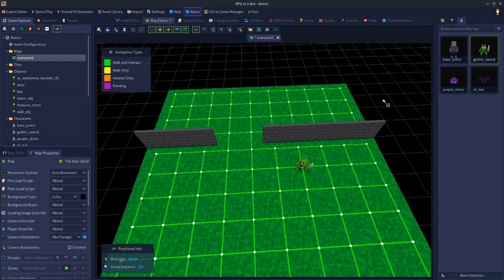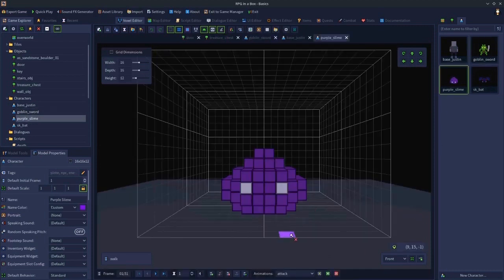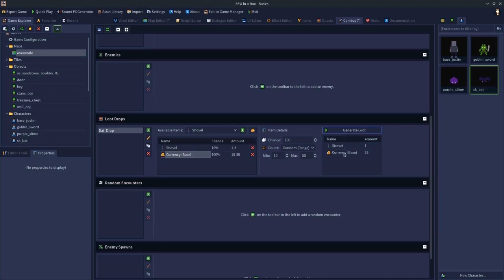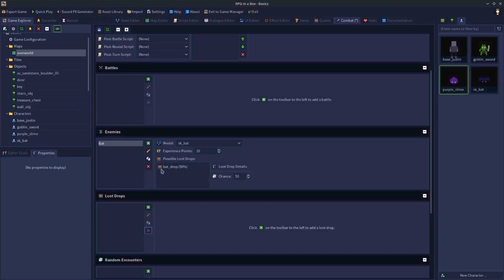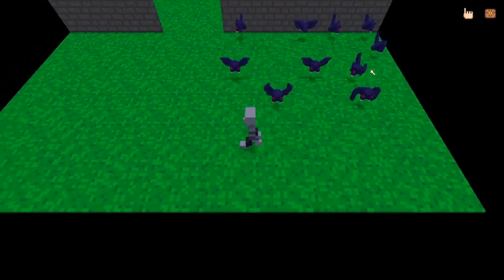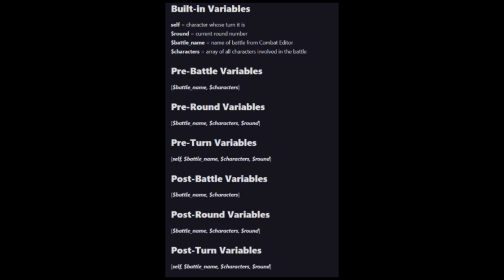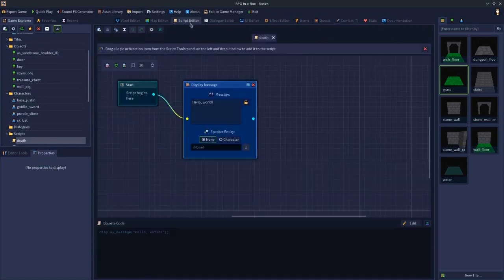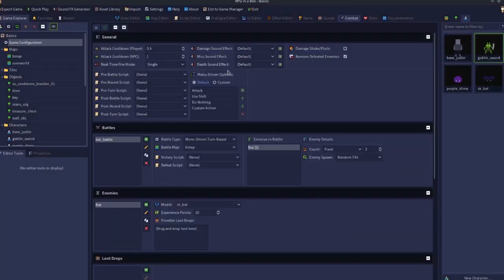RPG In A Box Basics: Combat Overview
This video will explain how to use the three main types of combat in RPG In A Box (Real-Time, Tactical Turn-Based, Menu-Driven) as well as a tour of the Combat Editor.

00:00 Start
00:47 Different Modes of Combat
01:40 Real-Time Combat
09:07 Applying Attack Behavior to Model
13:20 Loot Drops
19:04 Combat Editor
22:30 Adding Enemies
25:20 Enemy Spawns
34:34 Tactical Turn-Based Battles
39:30 Battle Scripts
45:02 Random Encounters
49:48 Starting battles from scripts
51:00 Menu-Driven Combat
55:55 Roguelite